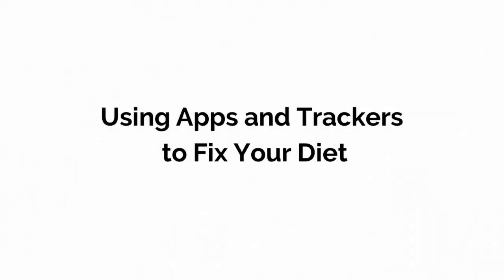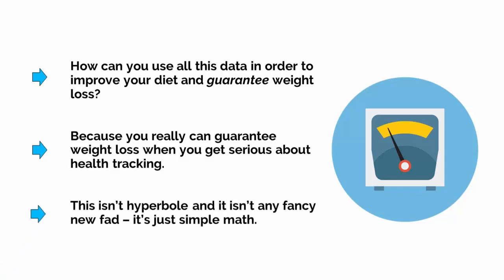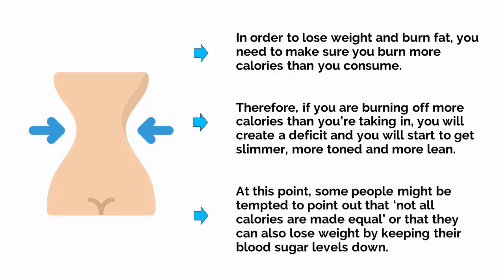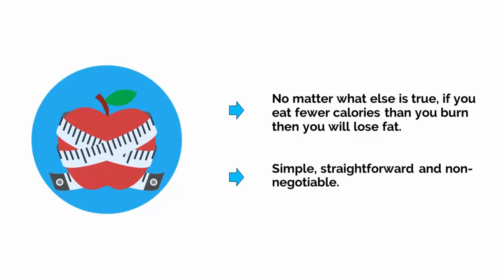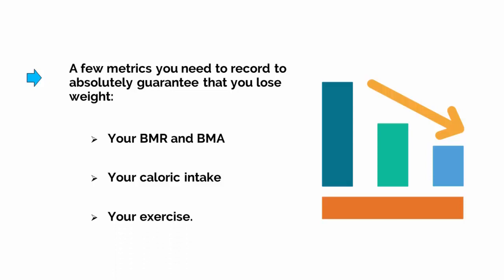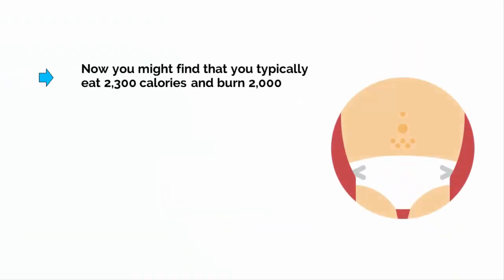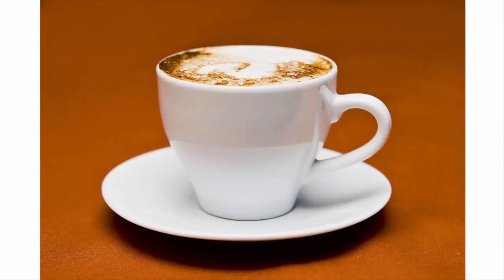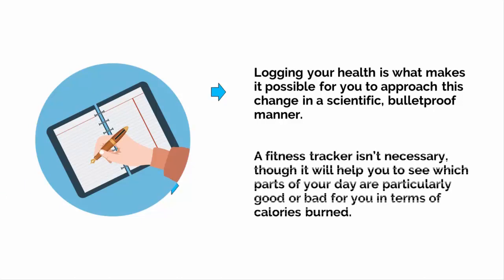Fitness Trackers | How To Fix Your Diet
🏋️‍♀️ Are you on a mission to lose or gain weight but need that extra boost of motivation and precision? Look no further! In this comprehensive video, we reveal how to fix your diet. Fitness Trackers can become your ultimate ally in achieving your weight management goals. 🌟

🔥 Understanding BMR & BMA:
Learn the critical importance of Basal Metabolic Rate (BMR) and Basal Metabolic Activity (BMA) in weight management. Discover how Fitness Trackers can calculate these values to provide a solid foundation for your calorie-related efforts.

🍽️ Tracking Calorie Intake:
Discover how Fitness Trackers can help you stay on top of your daily calorie intake! With food logging features and integrated databases, you'll have a clear picture of your nutritional consumption, aiding your weight loss or gain journey.

🏃‍♀️ Exercise & Calorie Output:
Unleash the power of Fitness Trackers in monitoring your exercise routines! Witness how these devices accurately calculate calories burned during workouts, helping you balance your calorie equation.

📲 MyFitnessPal - The Ultimate Companion:
Explore the world of MyFitnessPal, a renowned fitness app that seamlessly integrates with various Fitness Trackers. Witness how it streamlines your calorie tracking, nutrition monitoring, and fitness progress for optimal results.

⌚ Smart Watches for Calorie Tracking:
Discover the convenience of using smartwatches for tracking calories burned throughout the day! Learn how these wrist companions provide real-time data and encourage an active lifestyle.

📱 S. Health & Microsoft Health:
Explore S. Health (Samsung Health) and Microsoft Health - powerful platforms that synergize with Fitness Trackers to provide comprehensive health insights. Witness how they help you stay accountable and motivated.

🌟 Fitness Trackers offer an array of tools to monitor your weight management journey like never before. Whether you're striving to shed pounds or gain muscle, these devices provide the necessary data and support to help you fix your diet to reach your ultimate goals!